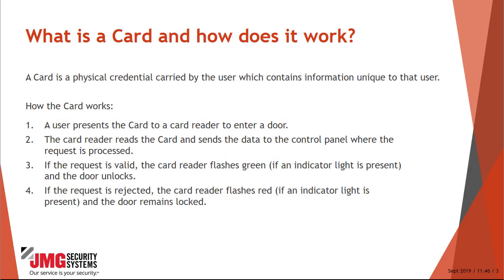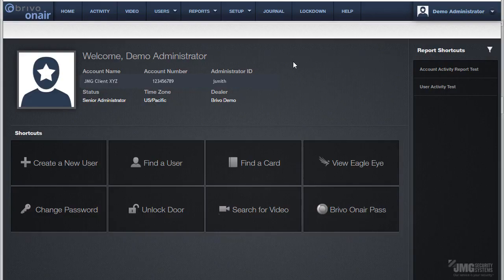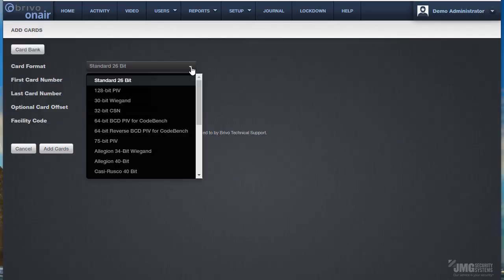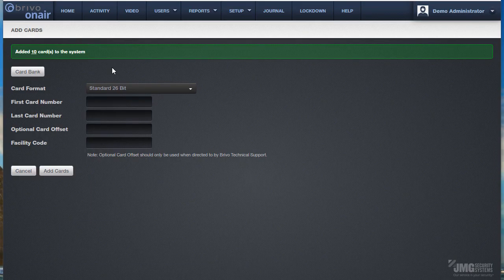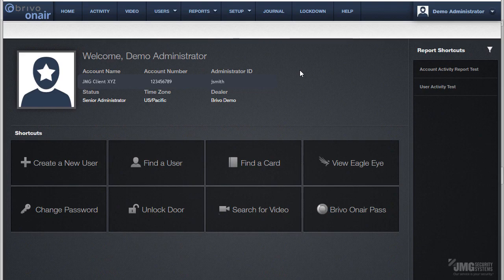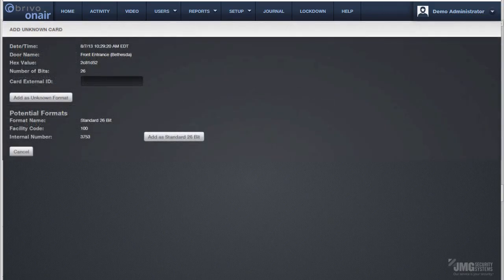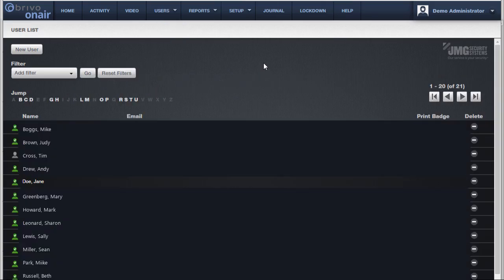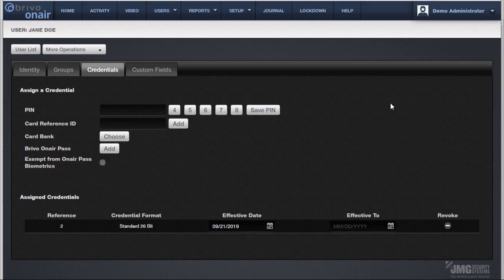Brivo Card Enrollment